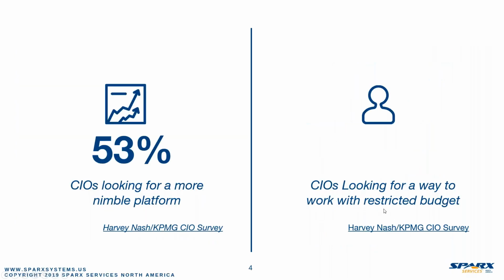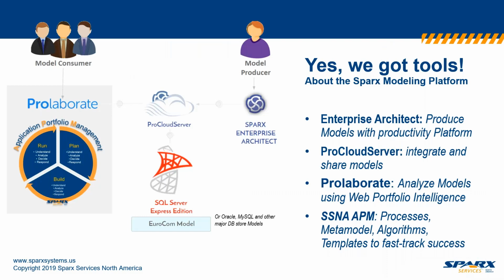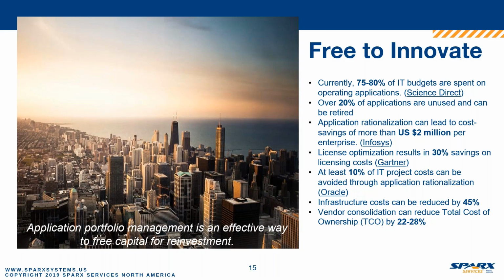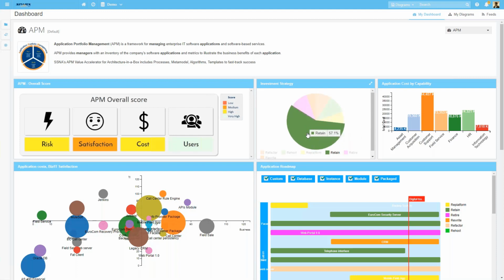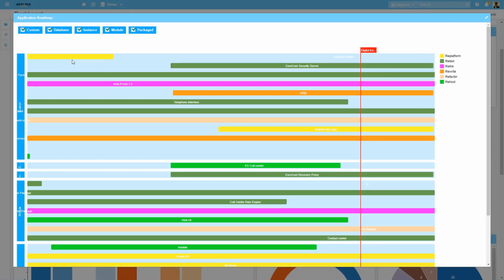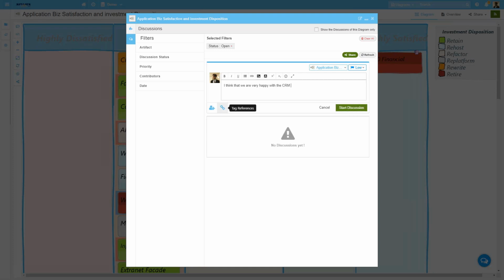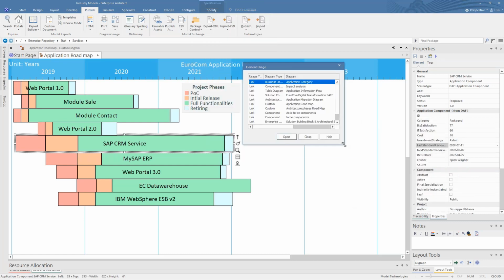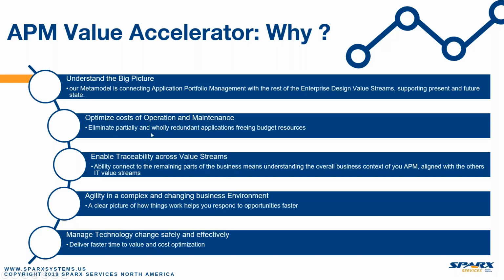Using EA and Prolaborate to Rationalize your IT Portfolio (APM) | EA Global Summit 2020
Join us in this lecture to discover how the Sparx modeling platform can help IT leaders identify portfolio pain points, plan effective roadmaps, and monitor progress over time. Despite growing budgets, many struggle to allocate resources for innovation. Learn how to optimize resource management and drive IT innovation using Sparx Systems and Prolaborate.

For more information shared by the speakers, discussions, and additional resources, visit EA Global Summit.